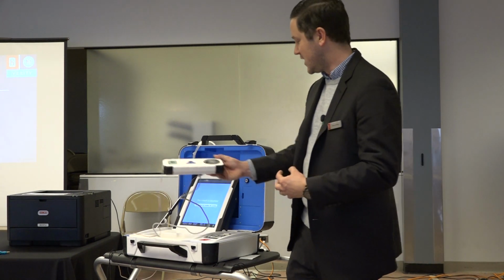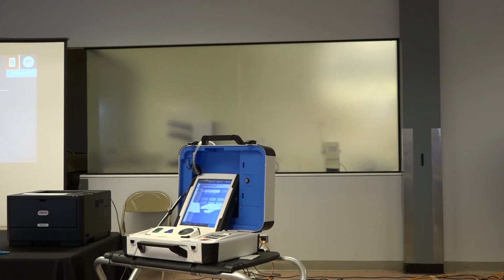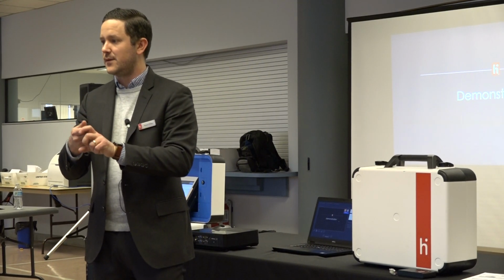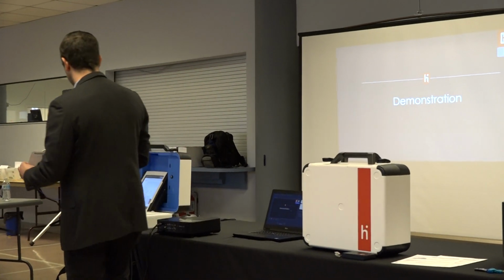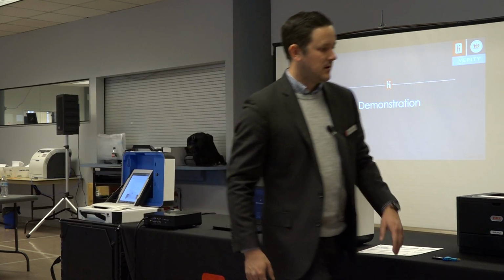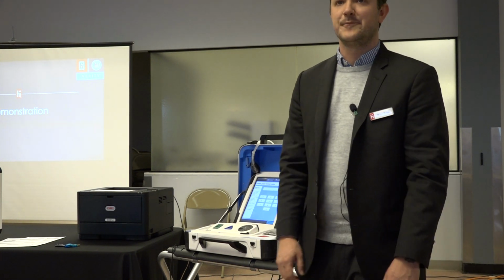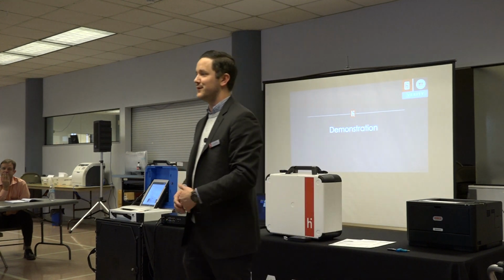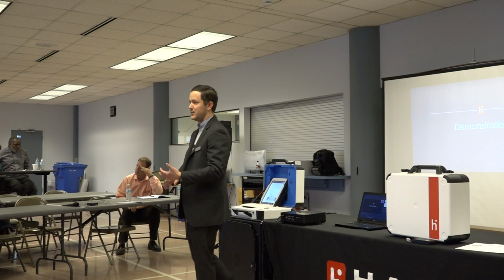Public Demo of Vote Tabulation System - Hart - Part 06